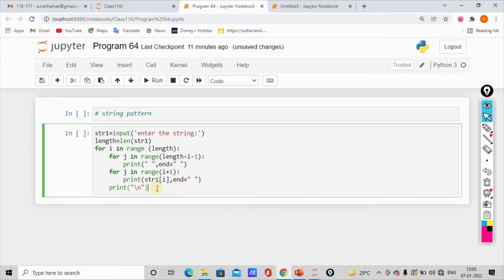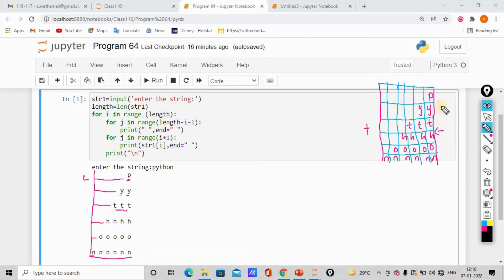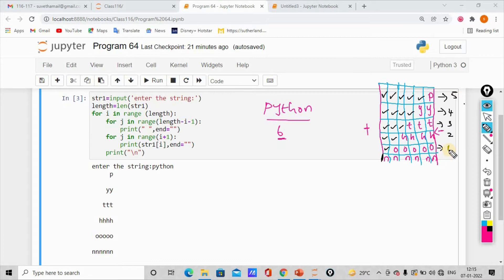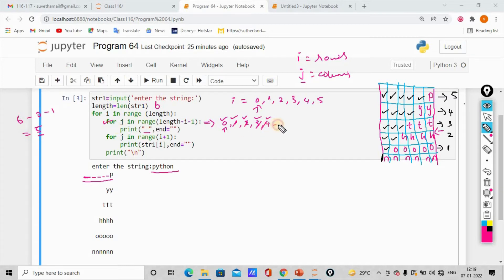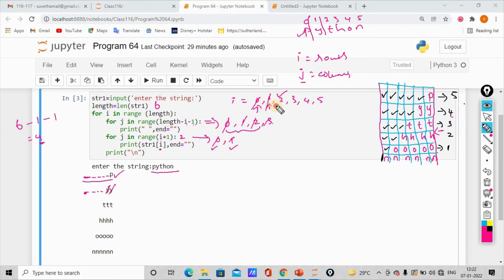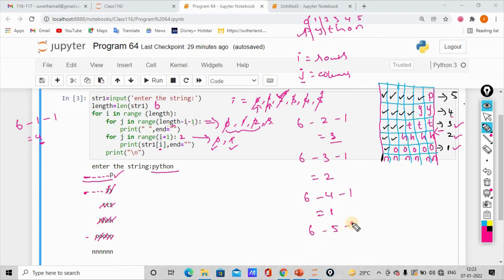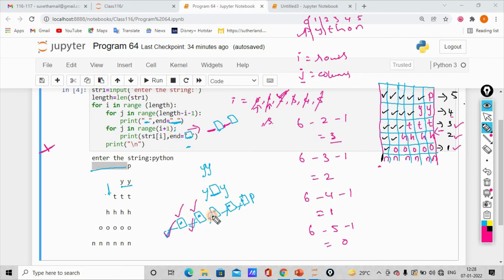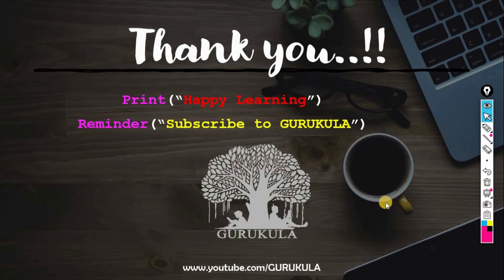Learn Python in Tamil | How to print Pattern With Strings | GURUKULA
Learn Python in Tamil | How to print Pyramid Pattern With Strings | GURUKULA | [TAMIL]
What you will learn in this video are as follows: